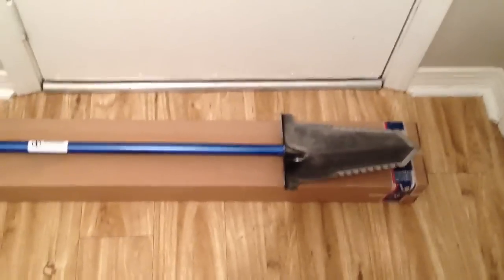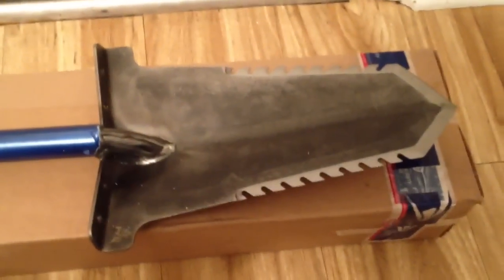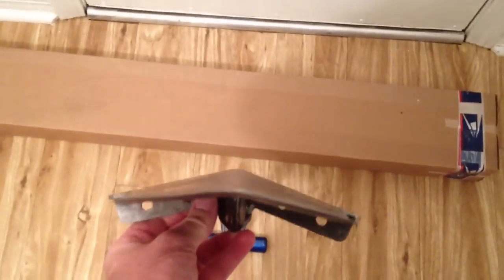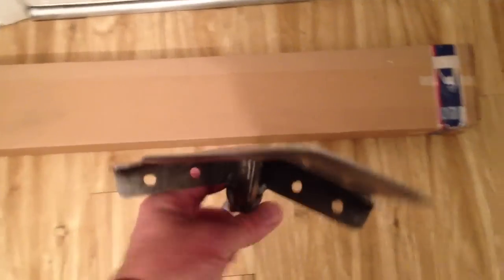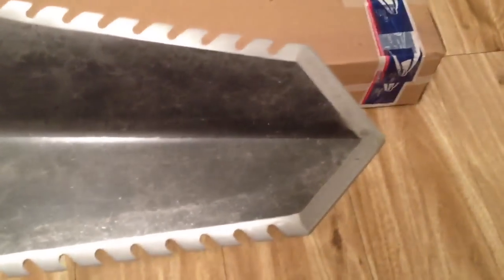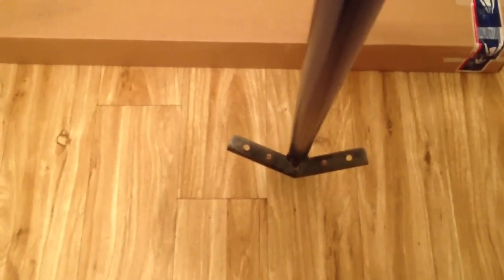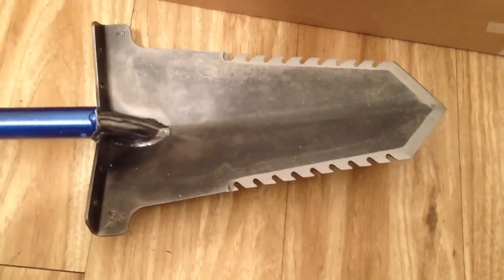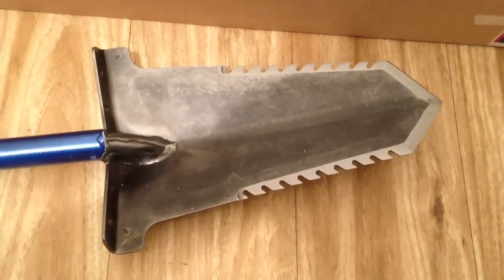Predator Tools "Piranha" Model 35 Unboxing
Here I look at the new Predator Tools Piranha Model 35 up close and personal!!  Check the video out before you buy one.  Very well built Solid relic recovery tool.